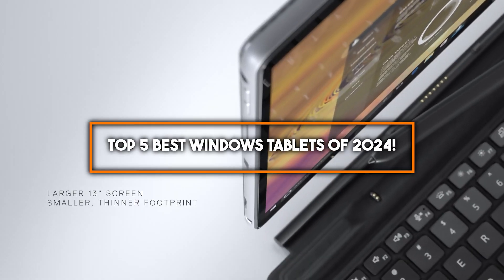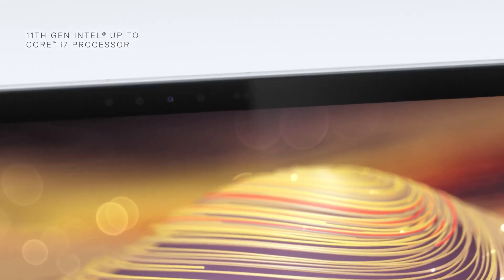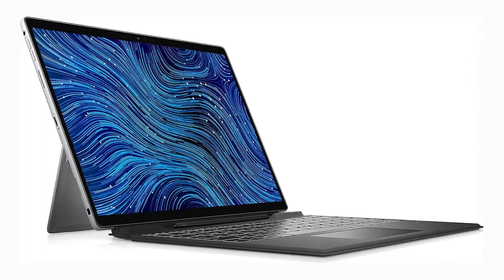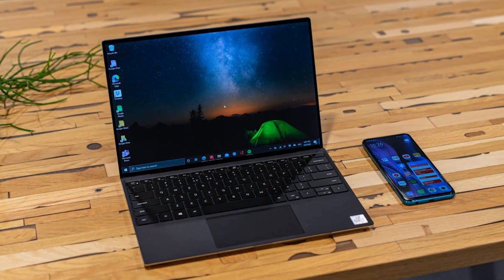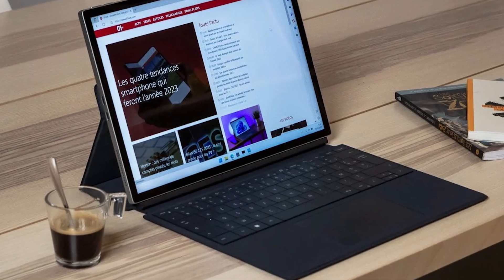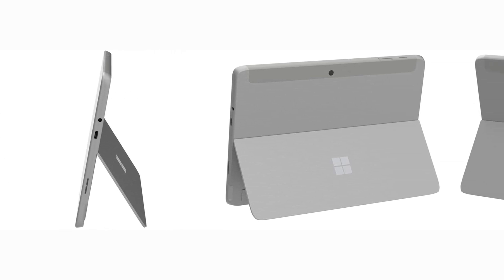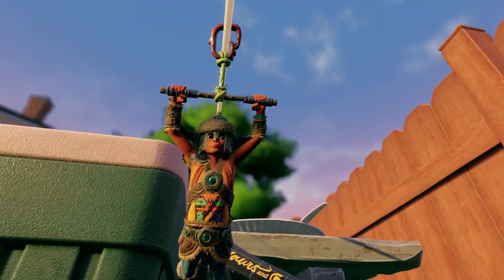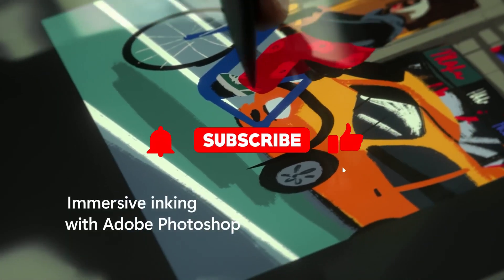Top 5 Best Windows Tablets 2024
Links to the Best Windows Tablets in 2024 are listed below. At True Tech Finds, we've researched the 5 Best Windows Tablets on Amazon saving you time and money.

➜ 5. Dell Latitude 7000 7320
➜ 4. Lenovo ThinkPad X-12 Gen 1
➜ 3. Dell XPS 1393
➜ 2. Microsoft Surface Go 3
➜ 1. Microsoft Surface Pro 9

Welcome to our guide on the Top 5 Best Windows Tablets of 2024! Windows tablets have established themselves as formidable alternatives to traditional laptops and other tablets like iPads, offering a unique blend of portability, power, and versatility. As technology evolves, staying informed about the latest Windows tablet innovations is crucial for making informed decisions, whether for work, creativity, or leisure. We’ve compiled this list based on performance, design, feature-set, and technological advancements specific to Windows tablets in 2024.

0:00​​ - Introduction
0:53 - Dell Latitude 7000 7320 Detachable 2-in-1
2:28 - Lenovo ThinkPad X-12 Detachable Gen 1
4:21 - Dell XPS 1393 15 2-in-1 Tablet
6:10 - Microsoft Surface Go 3
7:45 - Microsoft Surface Pro 9
9:49 - Conclusion